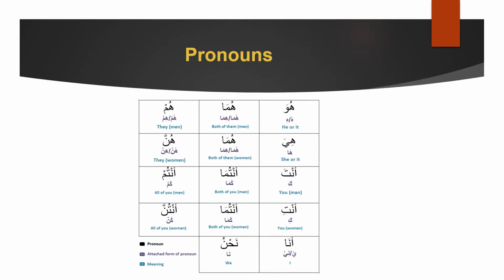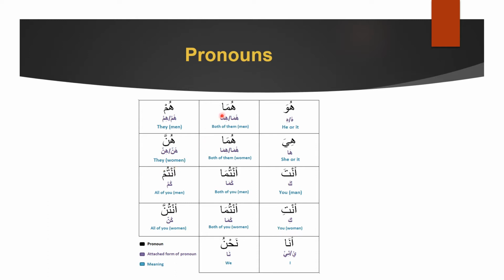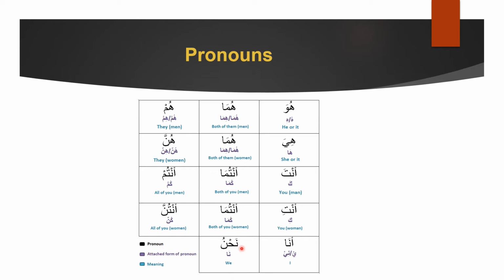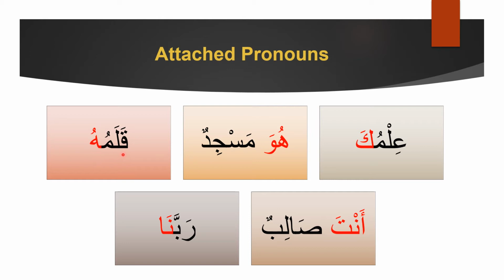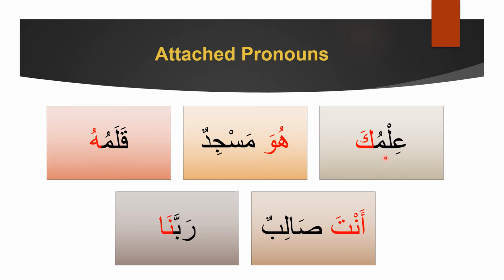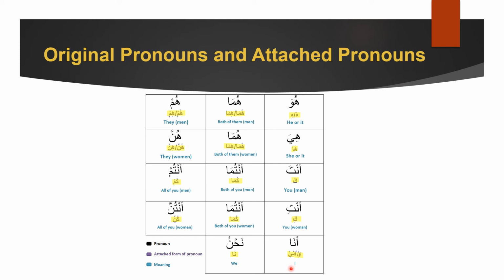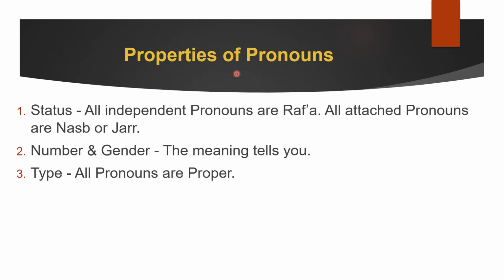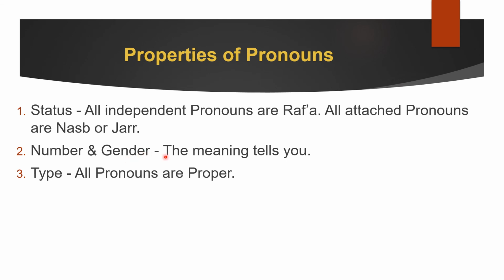Arabic Of The Qur’an - Fragments - Lesson 15 - Pronouns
Arabic - Lesson 15.

Pronouns are probably the most used set of words in the Qur'an. In this video, we will be focusing on them and their properties.